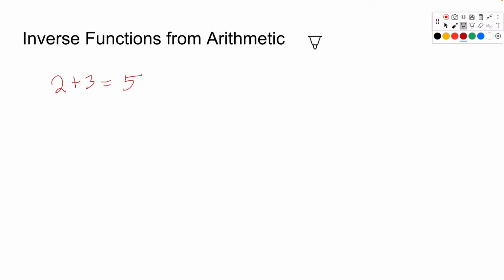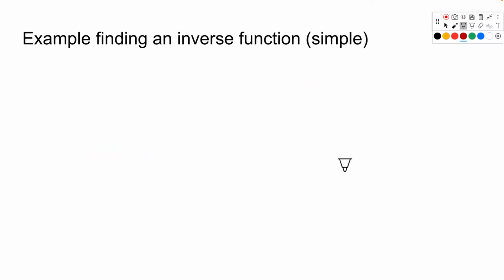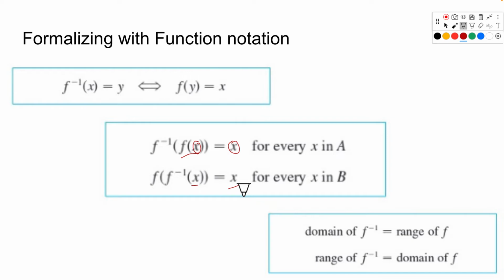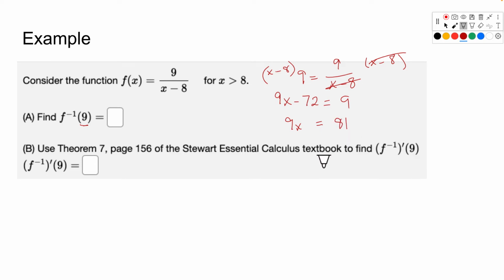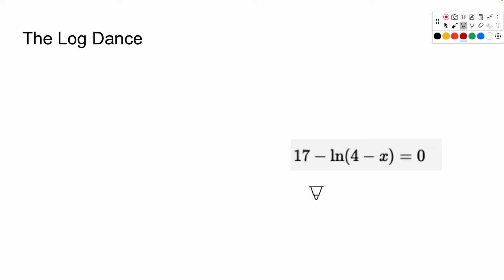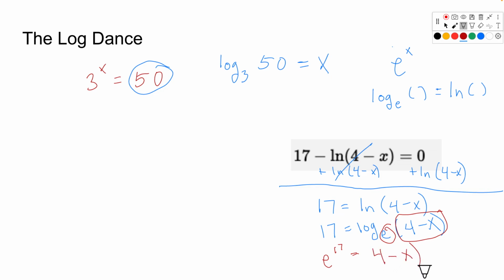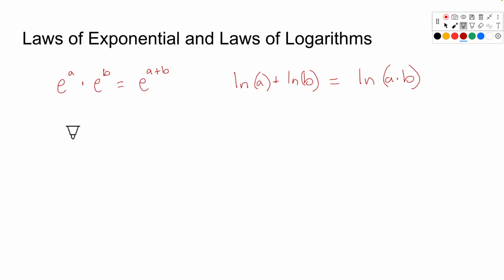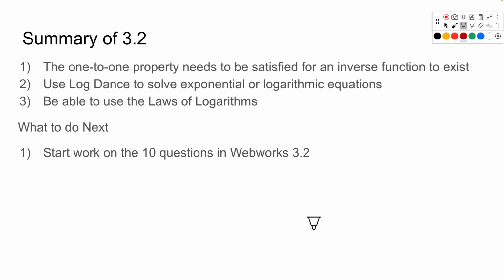MAT265 Section 3 2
Lecture on Inverse functions including properties of Exponential and Logarithmic Functions.